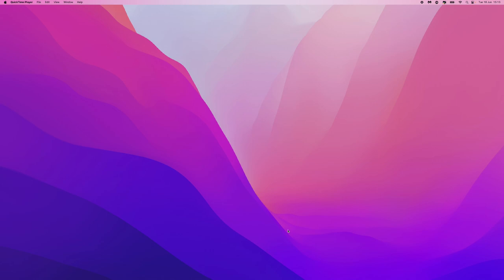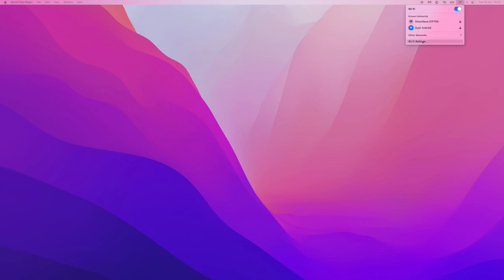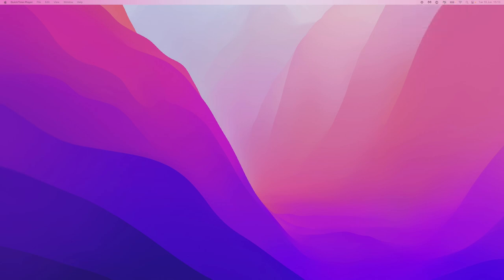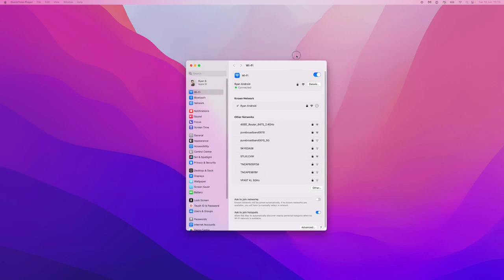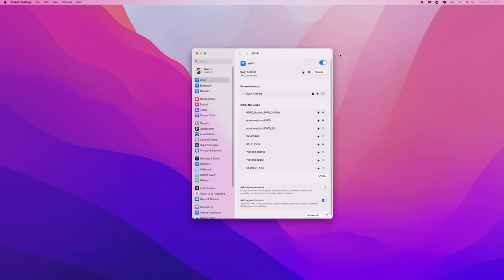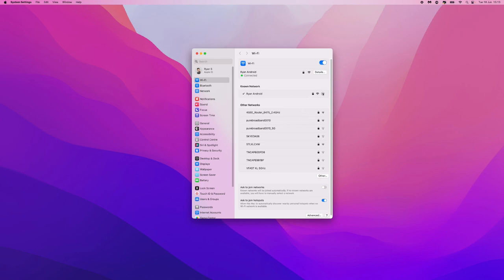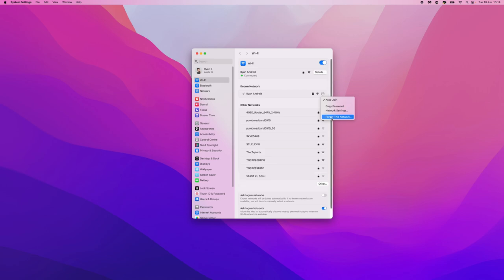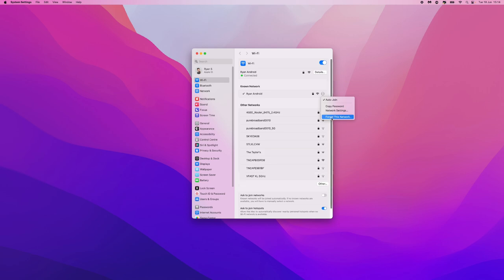How to Remove Wi-Fi Network on Macbook